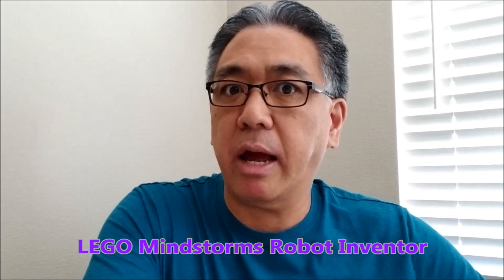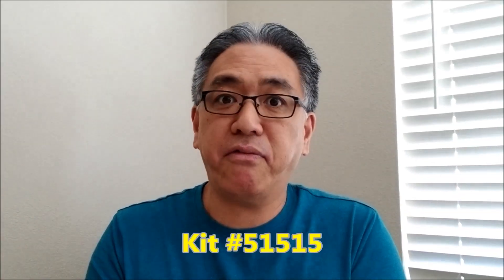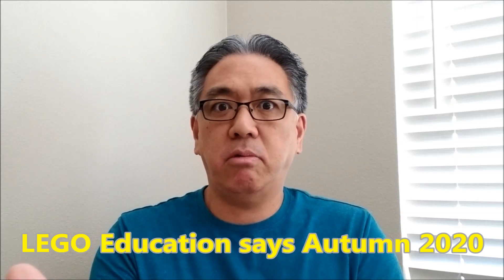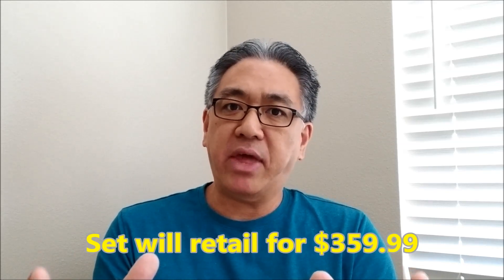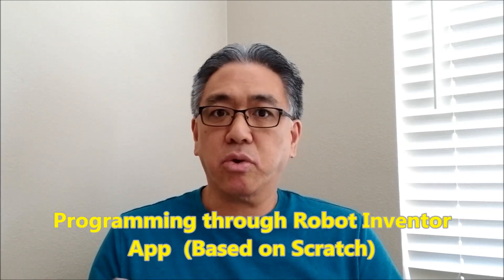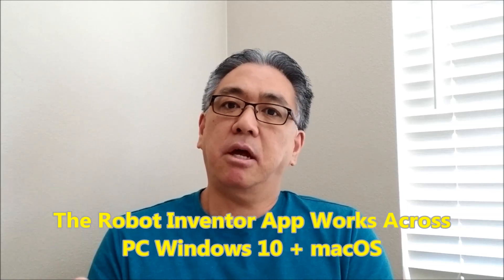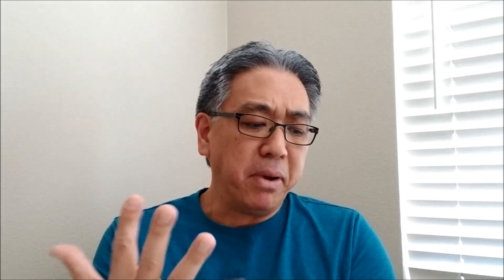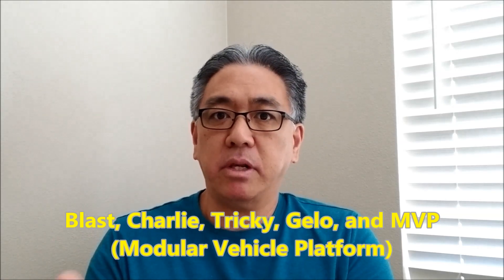"The New LEGO Mindstorms Robot Inventor Robotics Kit!!!!"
Hey guys!!!  I was super excited to see that LEGO Education came out with the announcement about their new "Robot Inventor" Robotics Kit on my birthday last Friday! The scheduled release is supposed to be in the Fall of 2020 and it's looking pretty sweet. Here is the link for all the information and feel free to throw down any comments, questions, or thoughts in the comments section.  Hope you enjoy!!